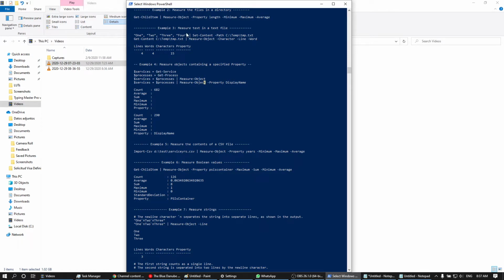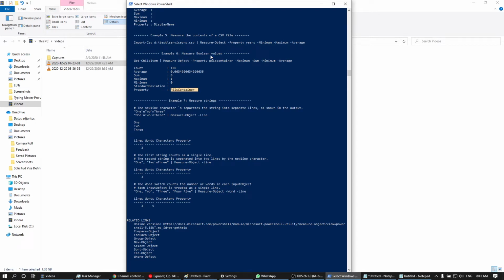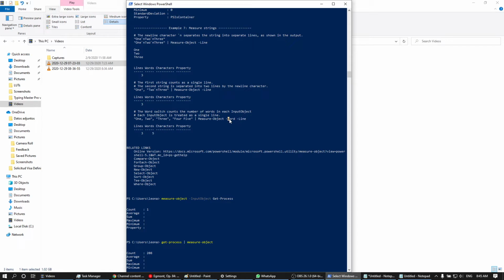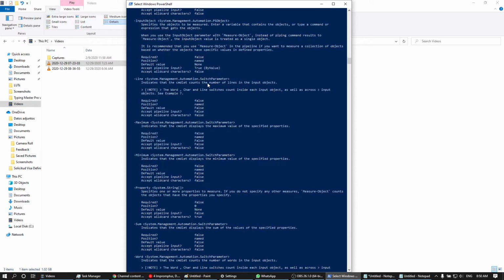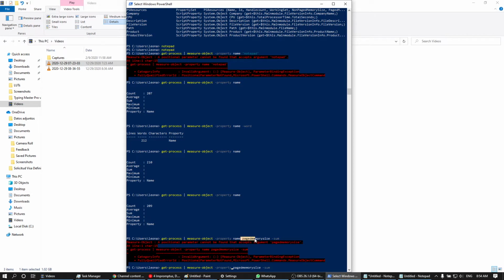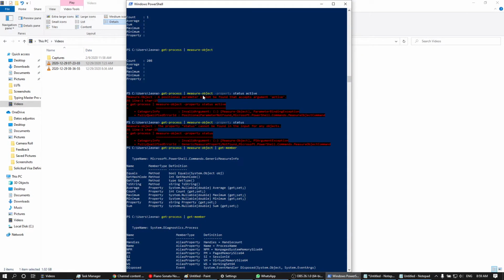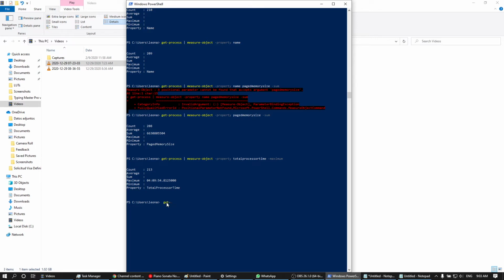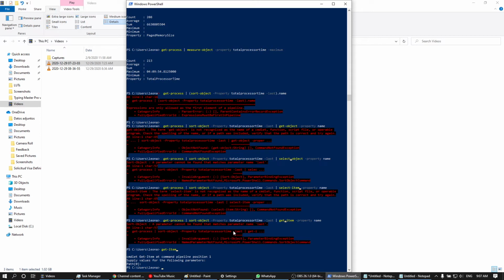Windows PowerShell. Description. Part II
General description of the environment of PowerShell. Cmdlet discussed: Measure-Object and Sort-Object, among others.